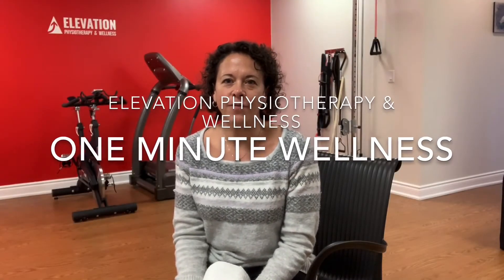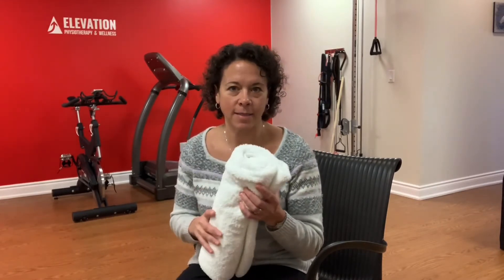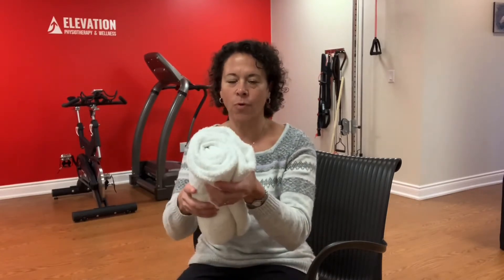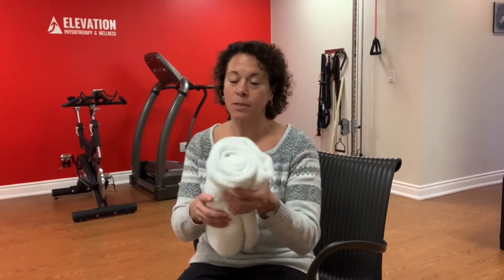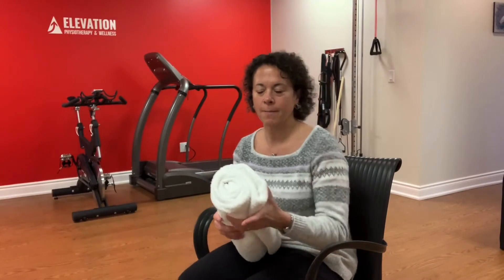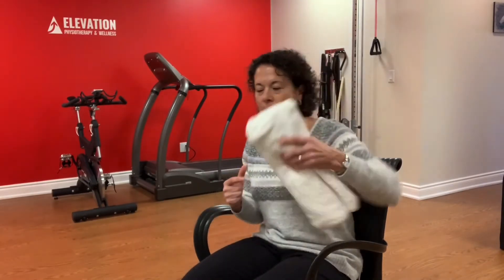One Minute Wellness: Sitting Posture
Most of us spend MUCH too much time sitting-- commuting in the car, at work and at home-- and when we sit for any length of time, we tend to slouch. Getting out of that rounding posture can be helpful for your entire back, and here's how to do it!